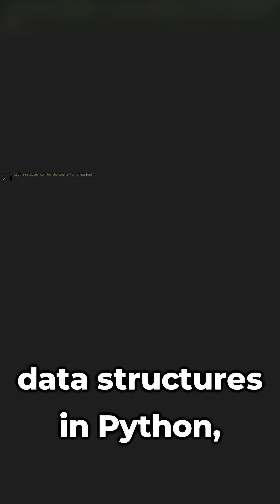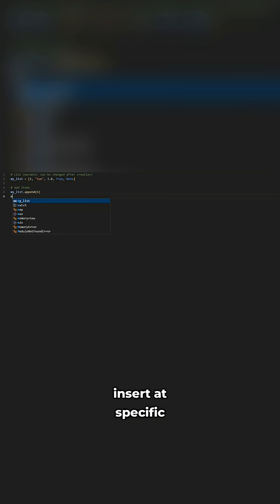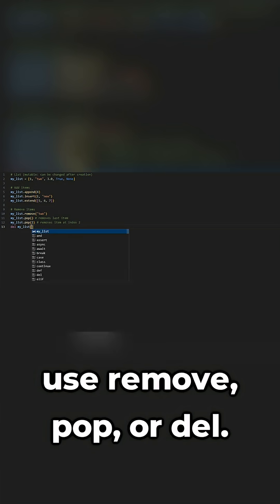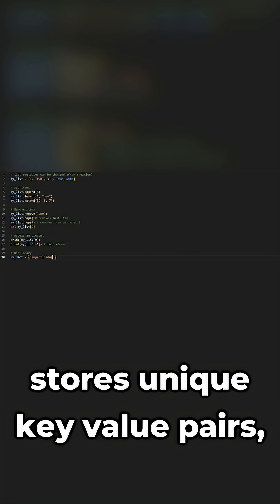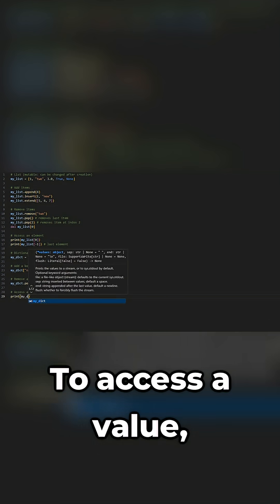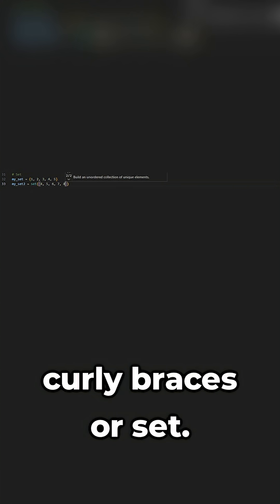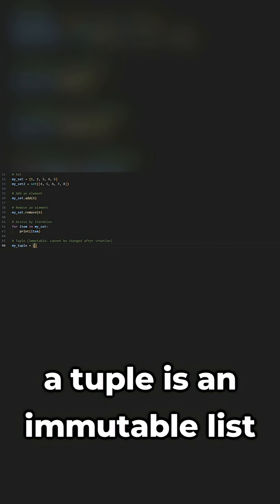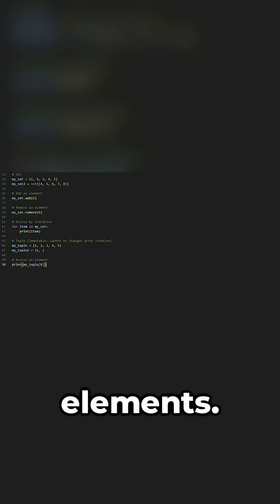Python Data Structures in 60 Seconds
This YouTube shorts explains the different data structures in Python.